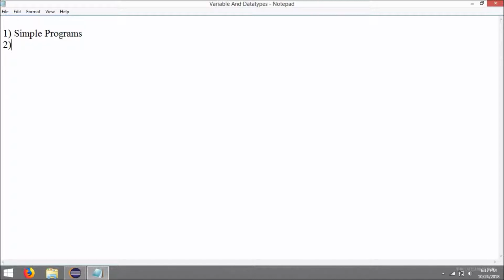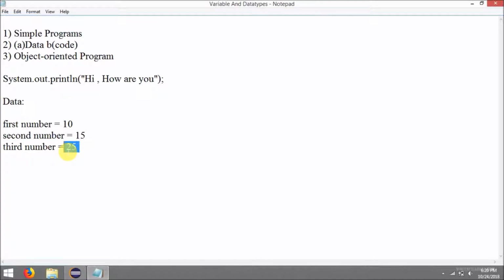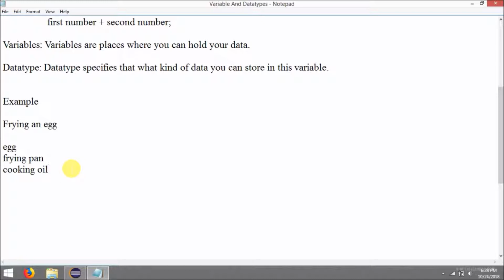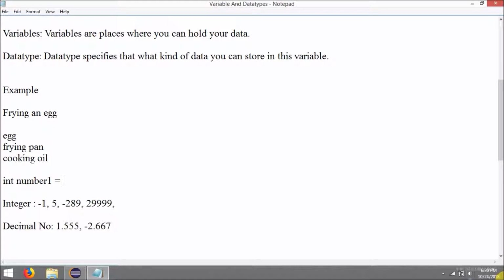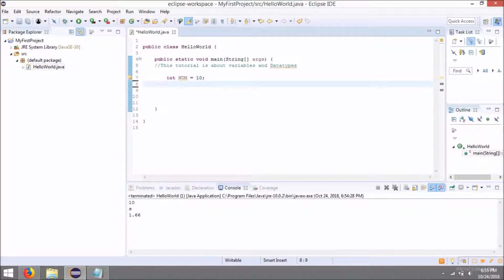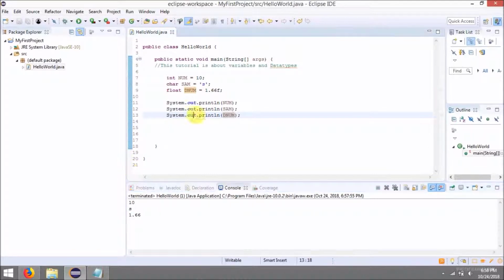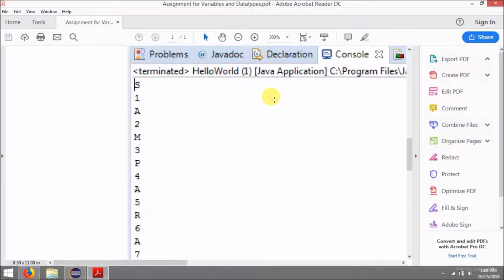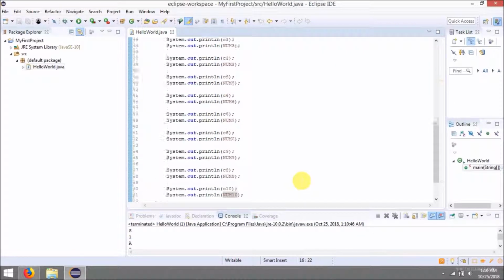Java Tutorial Series - 5 - Variables | Data Types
These Java tutorials have been uploaded by Programera Programera Officials. Hope you like the enjoyable learning. This is a channel for programming tutorials and hope you like java tutorials, The application used in these java tutorials is Eclipse We hope each programming tutorial give you useful knowledge.